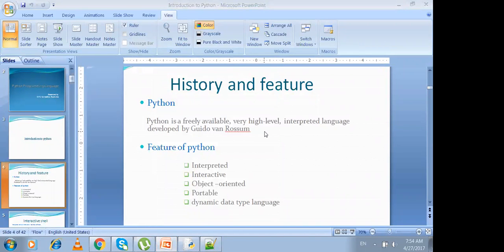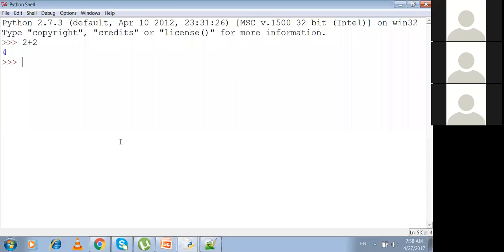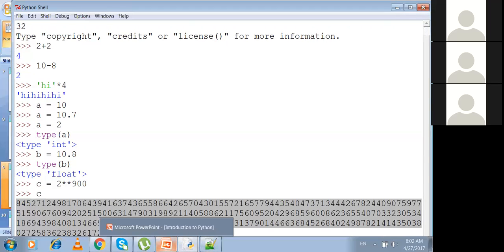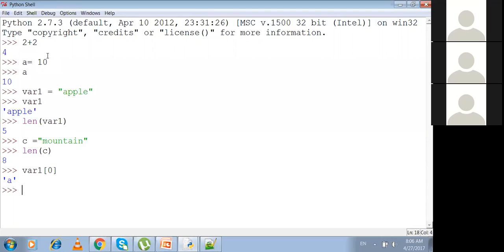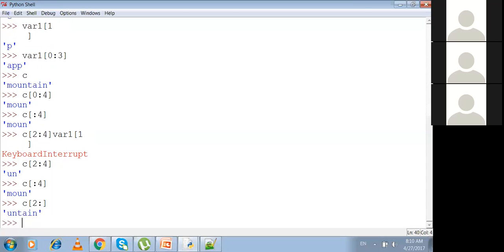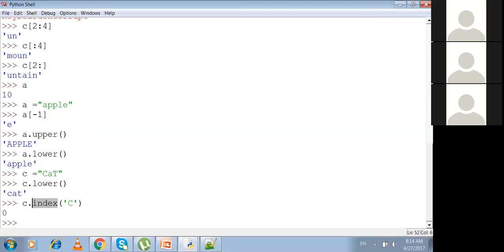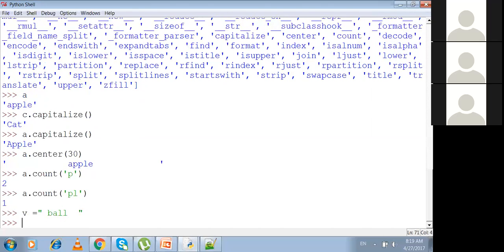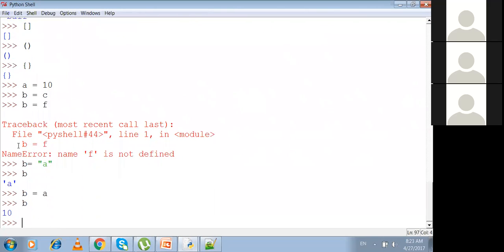Python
Python Demo Video